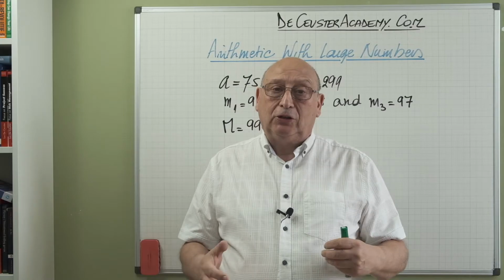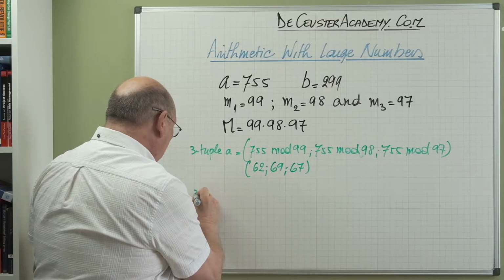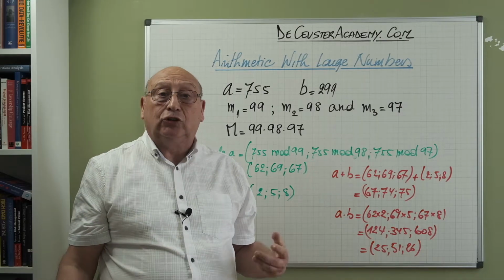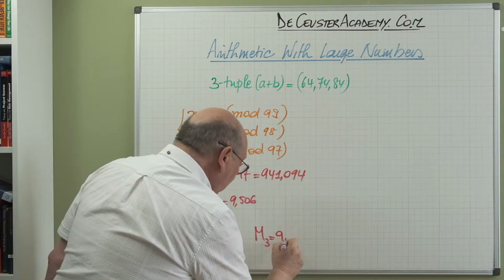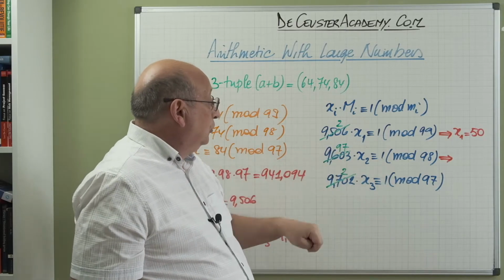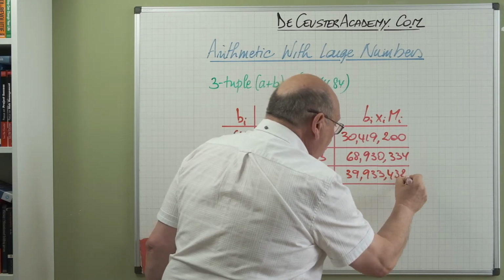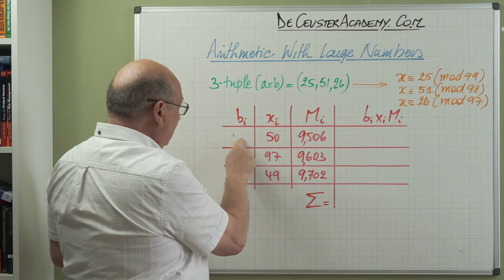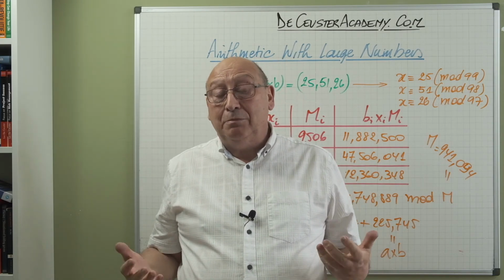Discrete Math - Computer Arithmetic with Large Numbers Exercise 1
Discrete Math
Computer Arithmetic with Large Numbers Exercise 1

00:30 - Introduction
01:30 - Selecting the moduli
02:00 - Finding the n-tuples for 755 and 299
04:00 - Adding and multiplying the n-tuples of 755 and 299
06:05 - Resolve the Chinese Remainder Theorem for 755 + 299
14:50 - Resolve 755 x 299
18:30 - Conclusions